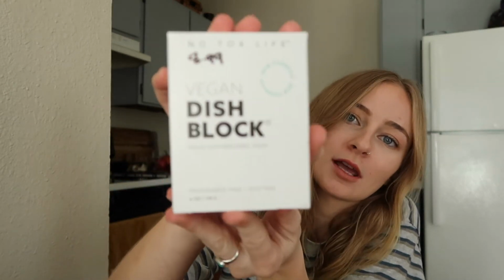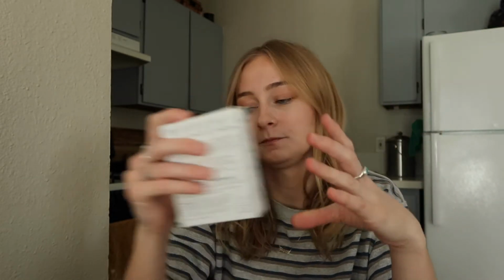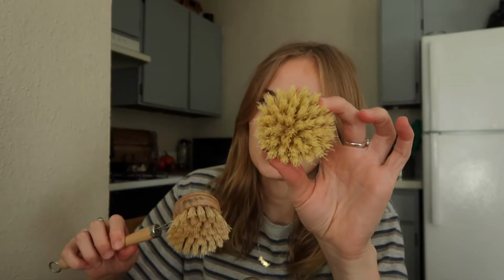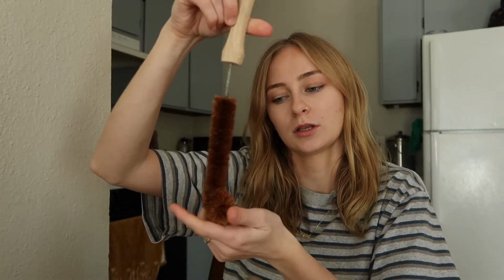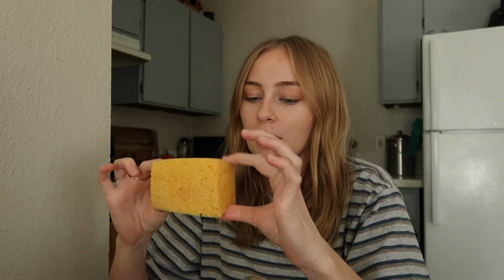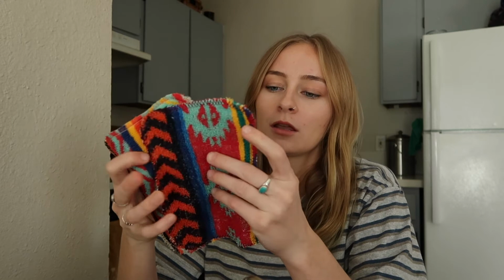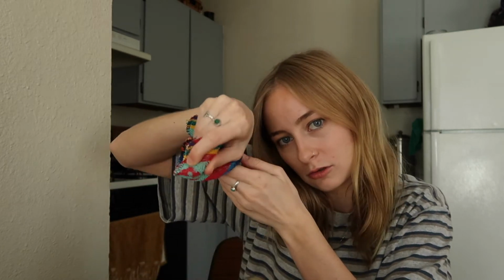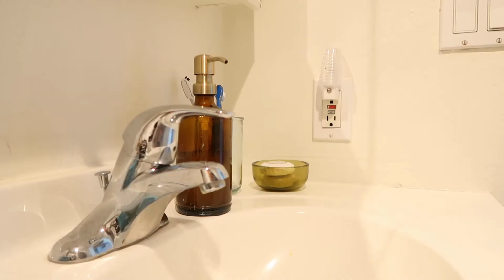ZERO WASTE haul from local REFILL shop! / honest review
In this video I show you what items I recently picked up from my local refill shop, and give you my honest review of them! Let me know what items you've recently picked up from your local refillery in the comments below!

* Most of these items I picked up because of moving to a new apartment so I needed them*